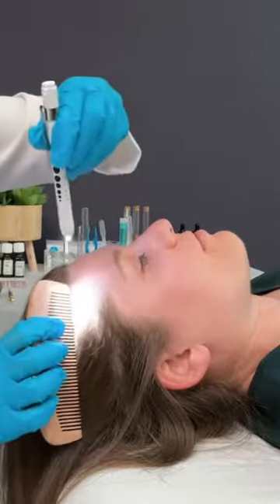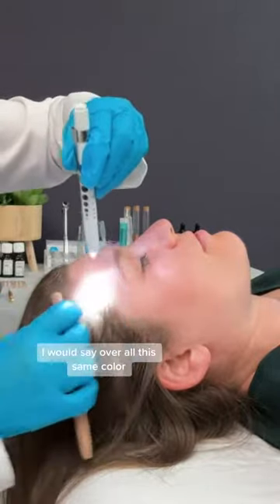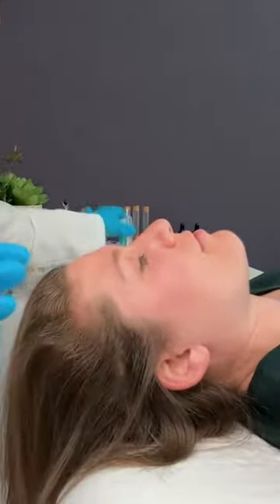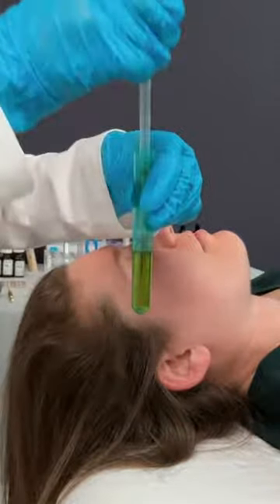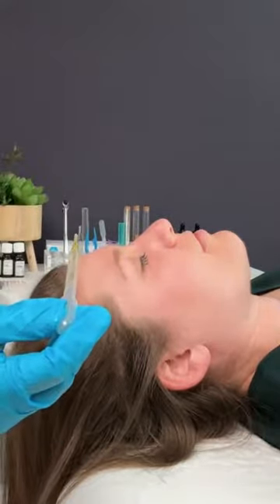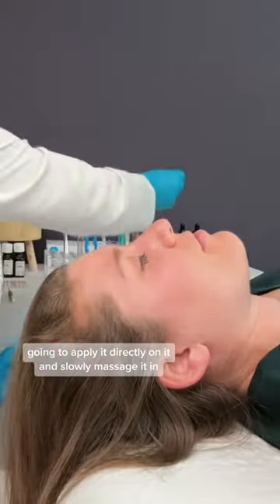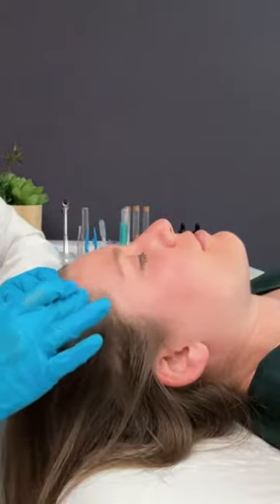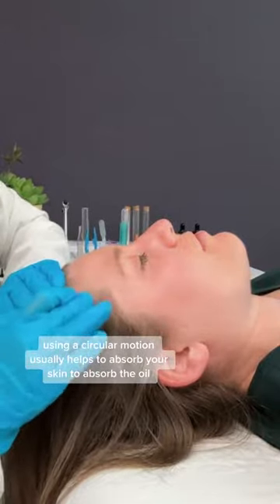Asmr scalp check up and treatment medical roleplay @Hannah & Jeremy